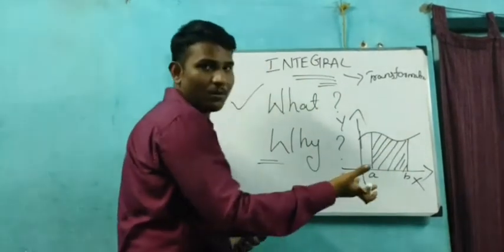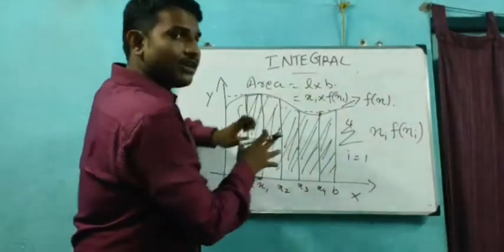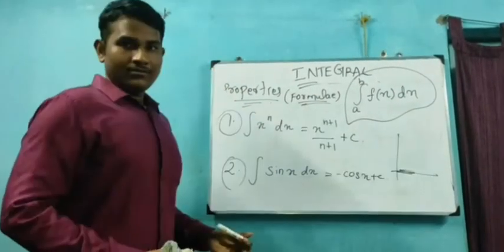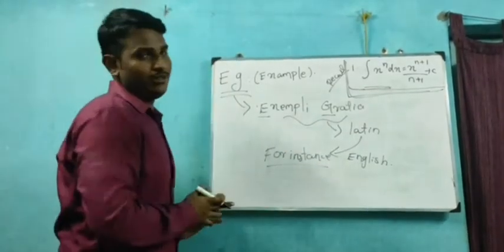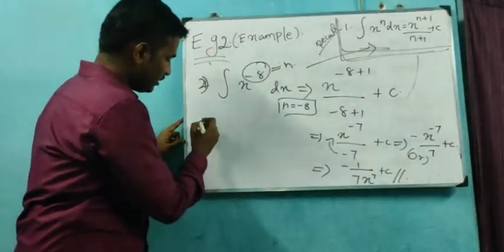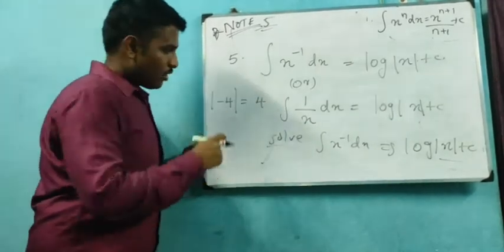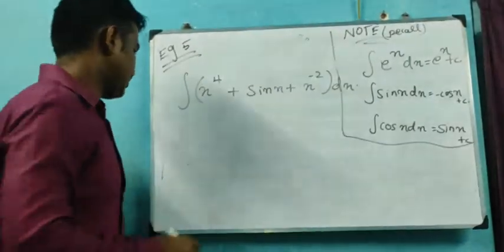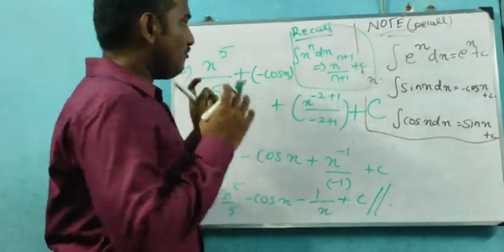What is Integration? | Why we need integration? | Foundations part 1 |Self Introduction | Gopinath S